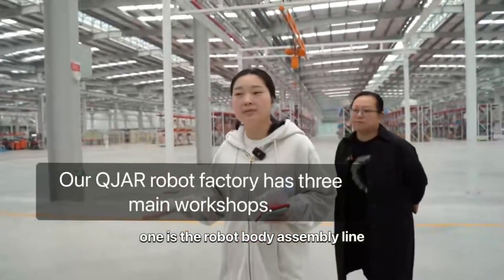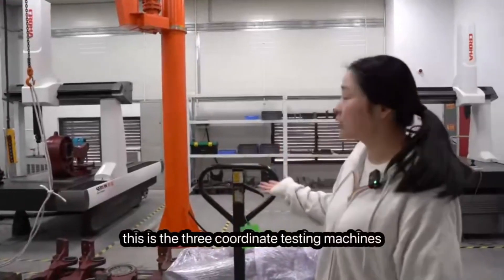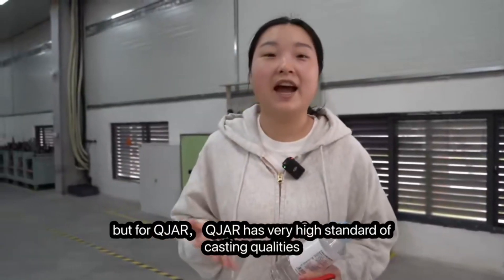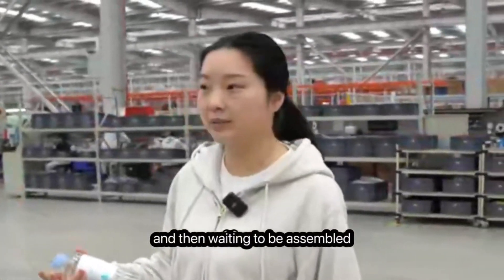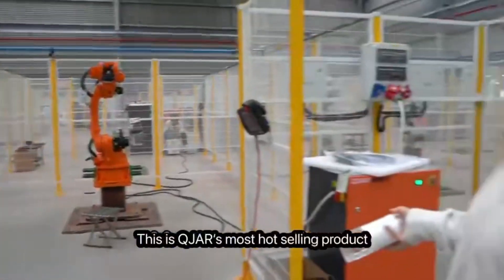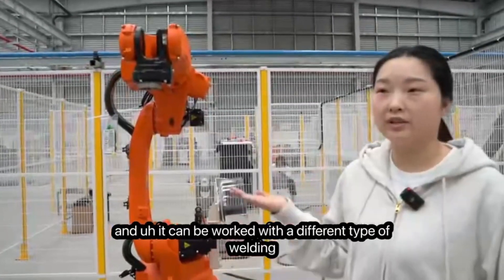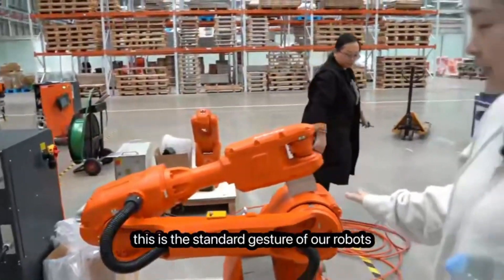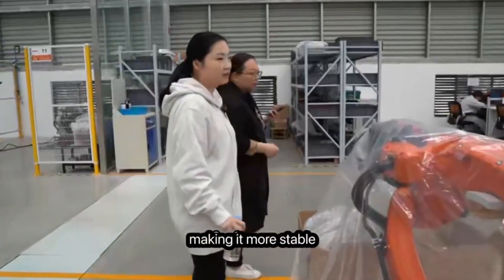Introduction to Robot Factory Production Line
This video will take you into a Chinese industrial robot factory to understand how robots are produced, including robot assembly areas, machine tool processing centers, control cabinet assembly areas, centralized testing areas, etc. Let's explore the world of robots together!

We “EVS ROBOTICS” specialize in offering high-quality robots, a vast array of robot-related industrial equipment, Gear Reducers, Warehouse Automation and robust technical support for comprehensive solutions. We are seeking partners worldwide and achieving our industry dreams together.